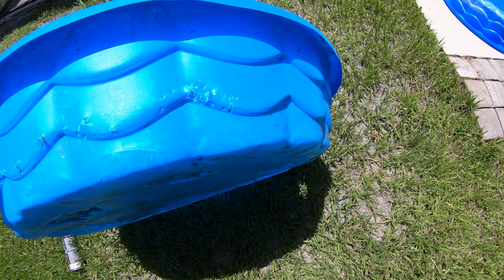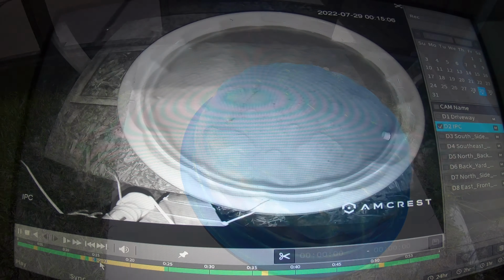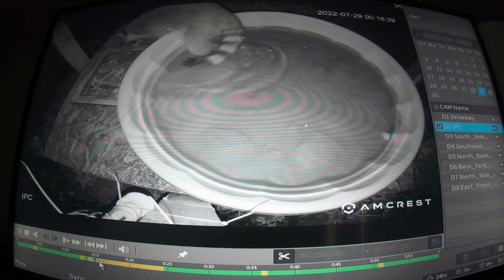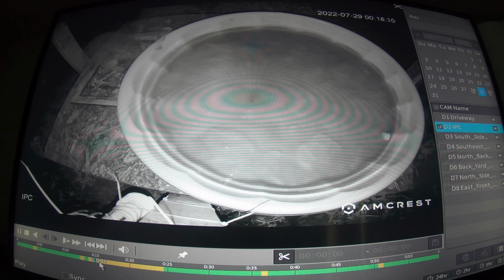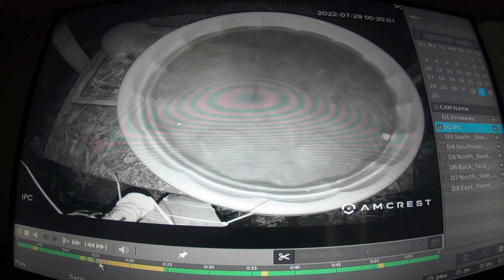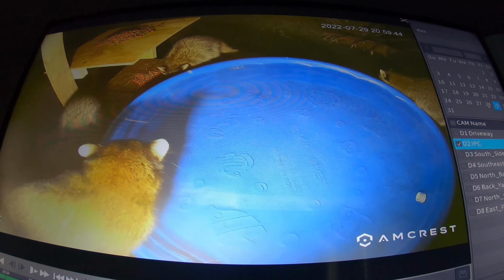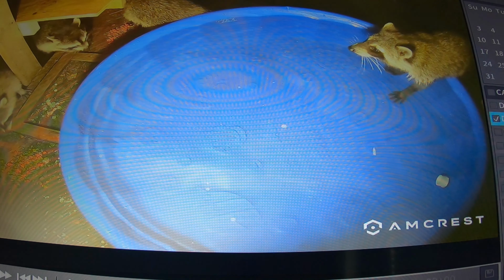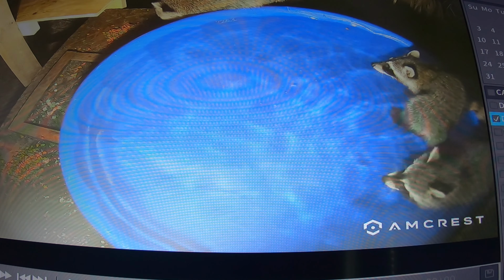Super Cute Baby Raccoons in the Pool!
Baby Raccoons swim in the pool and a mischievous one chews a hole in the side!